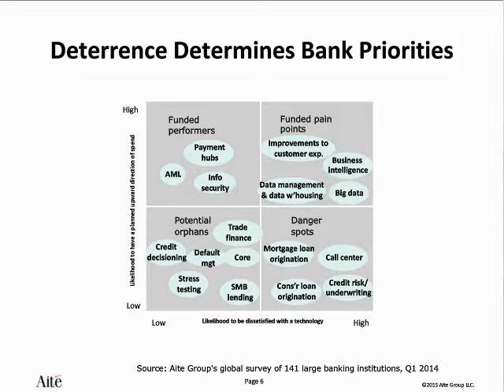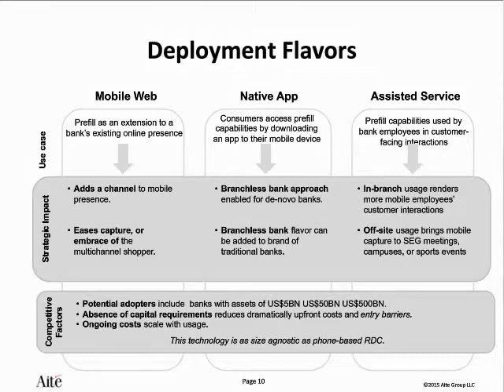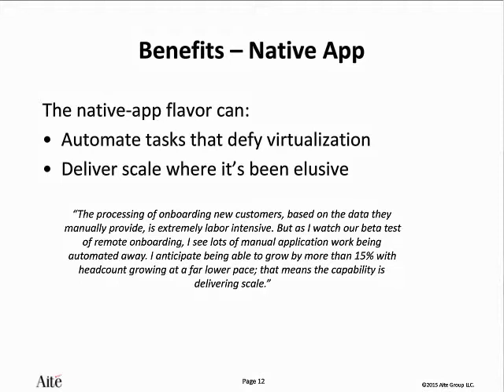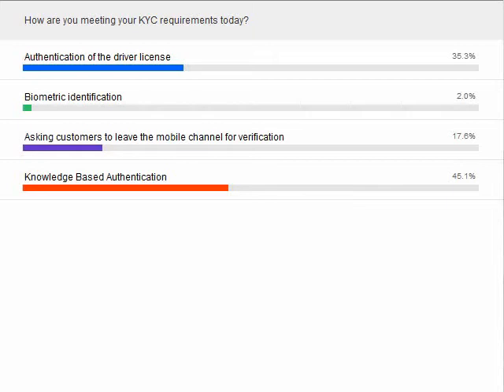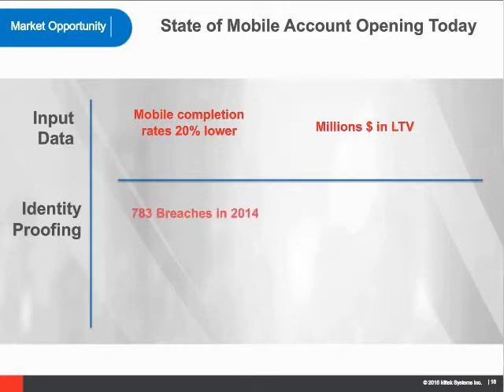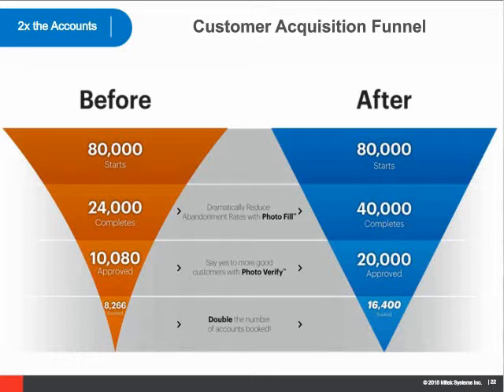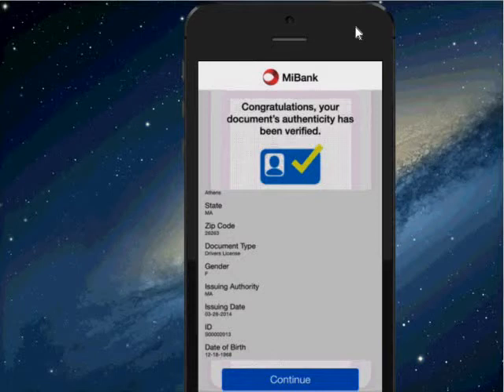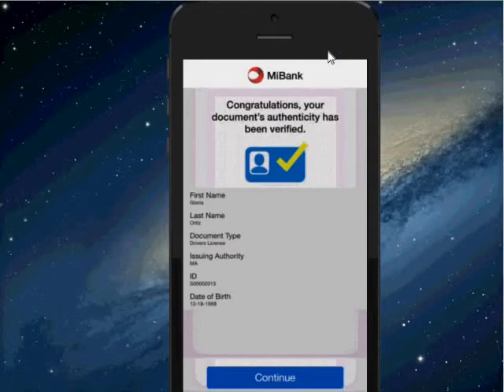Best Practices for Mobile Customer Acquisition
Join a couple of smart people specializing in analytics and mobile technology and some guy named Phil discuss the dos and don't's of mobile customer acquisition.